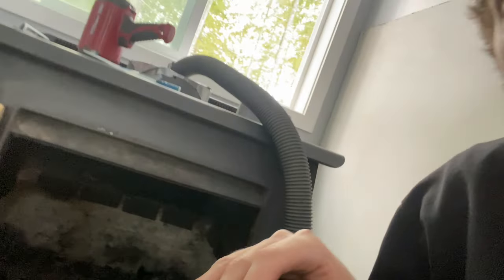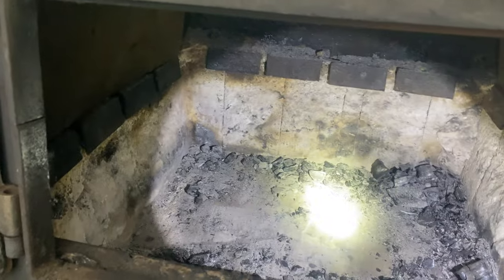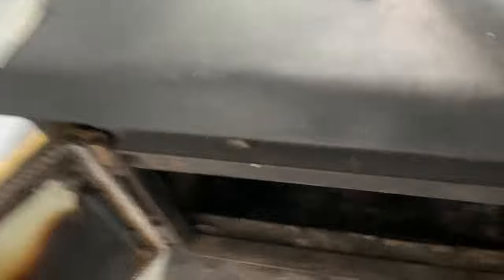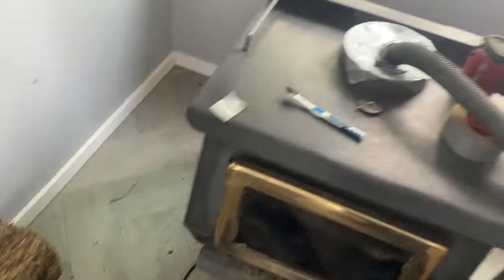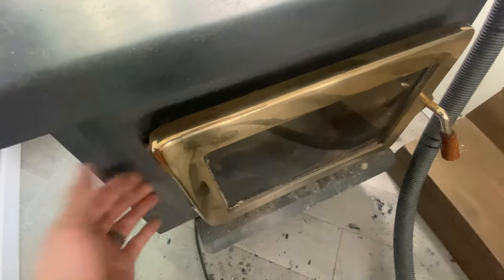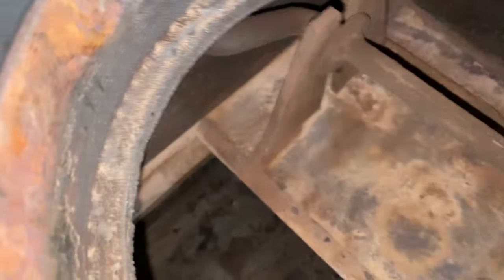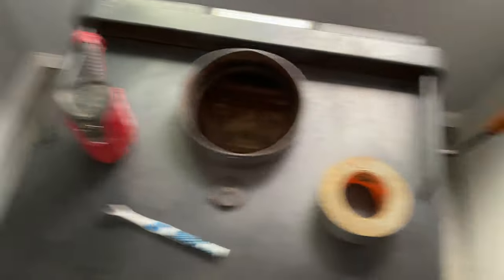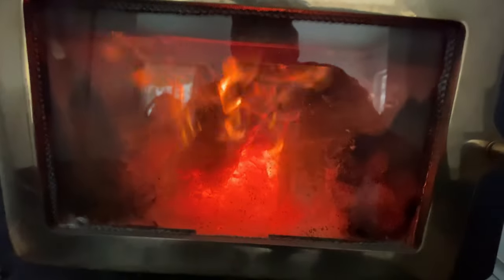Cleaning Catalyst in Blaze King Stove | Keep Your Fire Running Efficiently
If you's gonna be one things, you's better be efficients